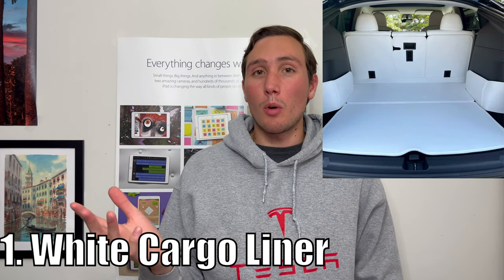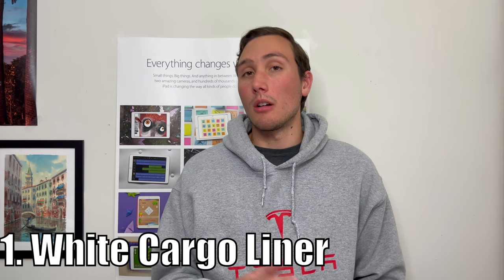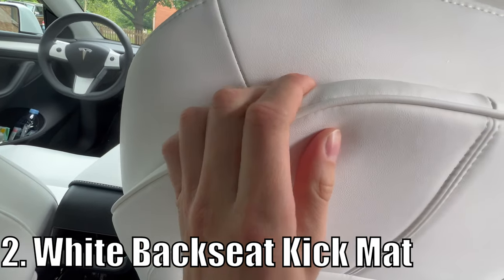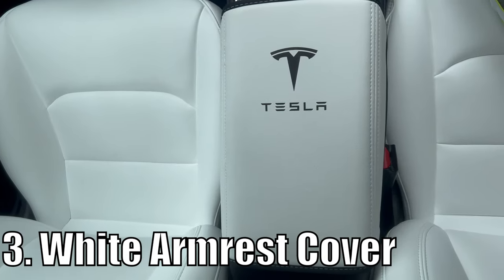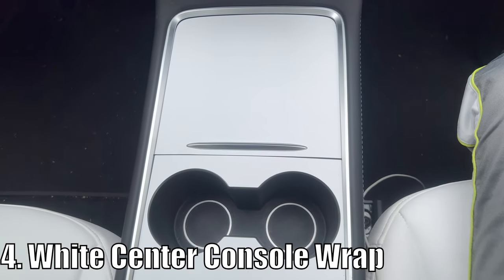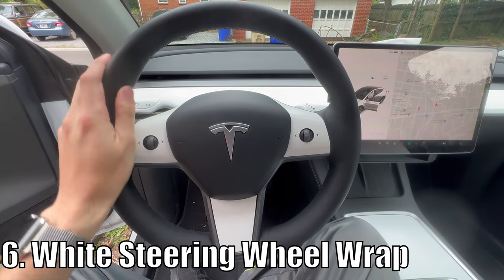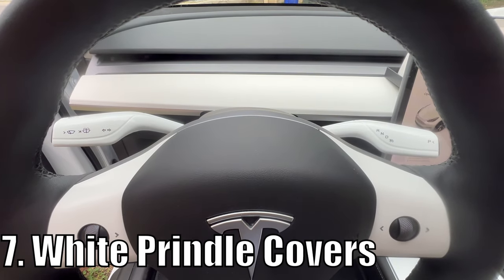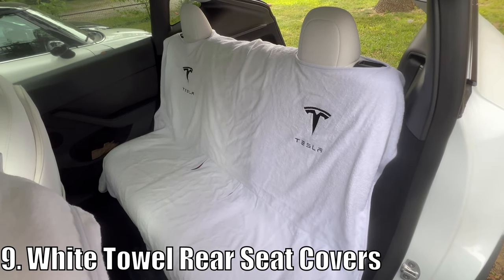Top 10 WHITE Interior Tesla Accessories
Interested in accessorizing your new white interior Tesla? This video is for you!

White Cargo liner

White backseat kick mats

White Armrest Cover

White Center Console Wrap

White Wireless Charging Mat Cover

White Steering Wheel Wrap

White Prindle Covers